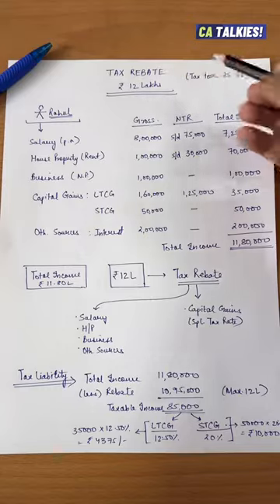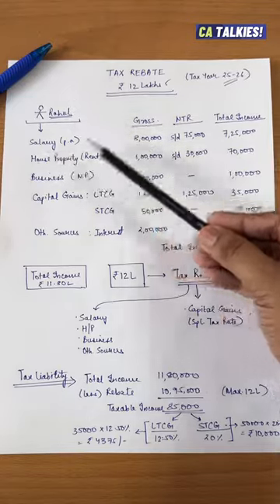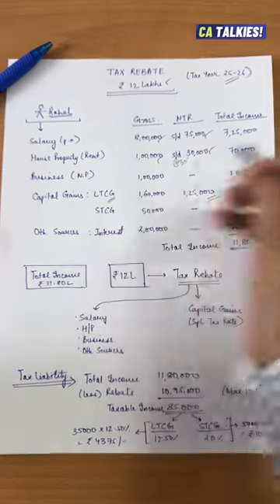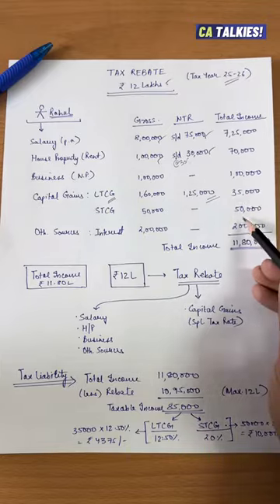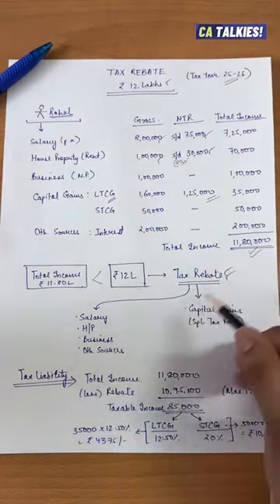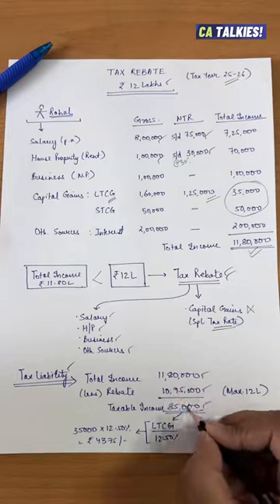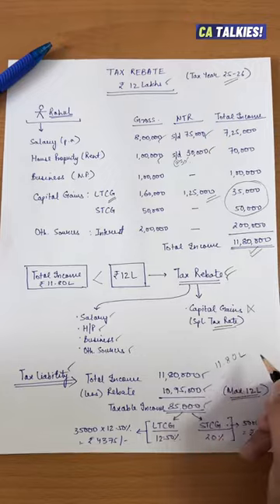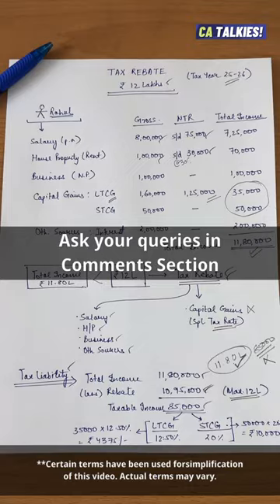income tax explain in english